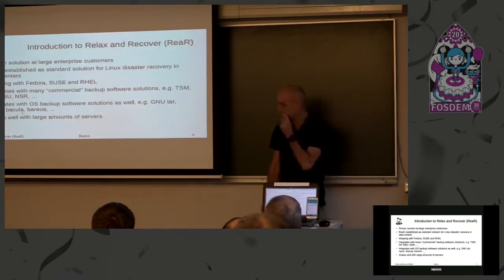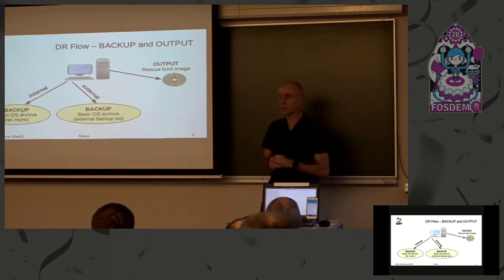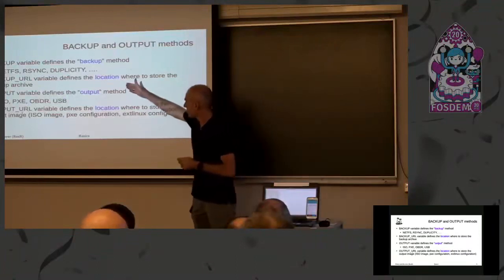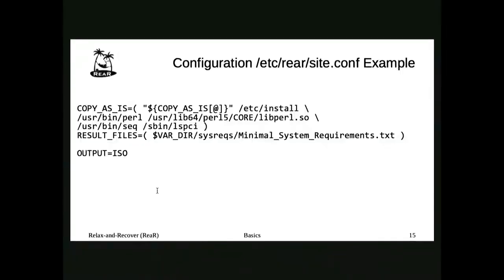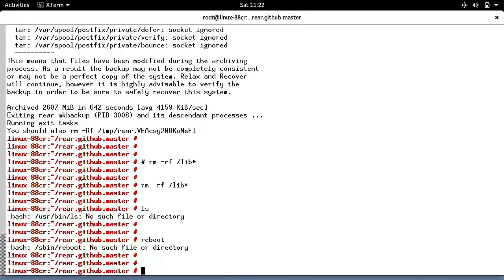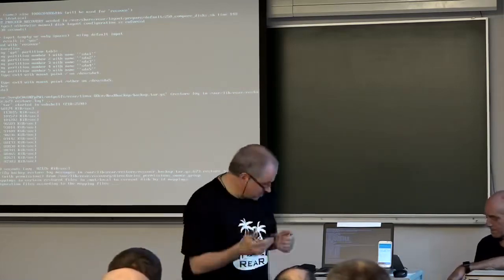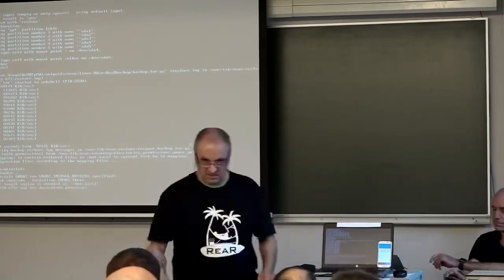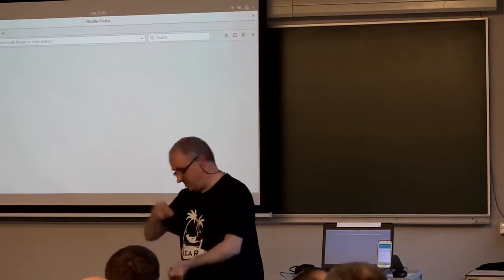Relax and Recover ReaR Basics with Demo on Real Hardware